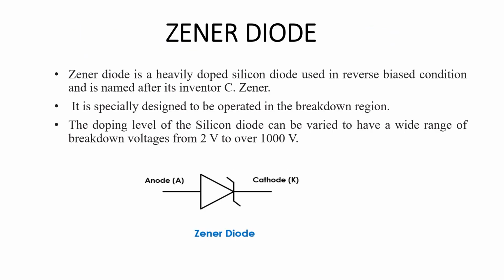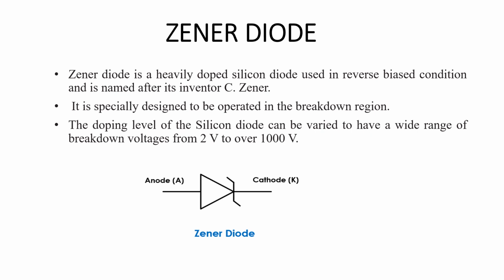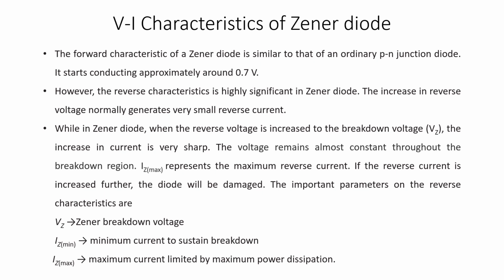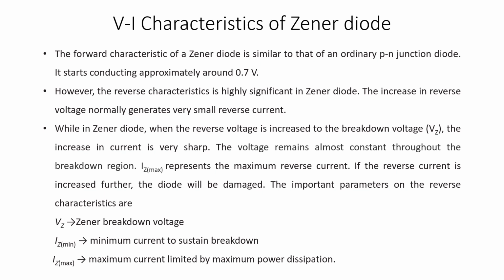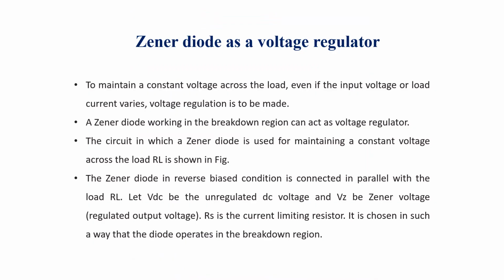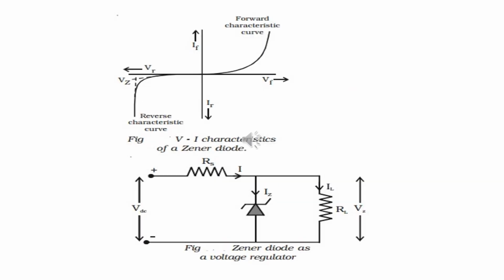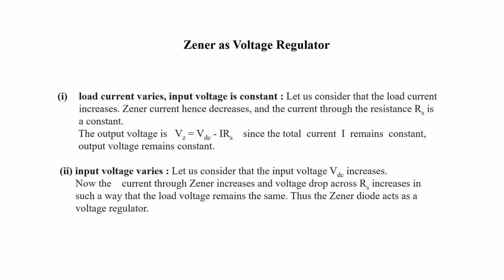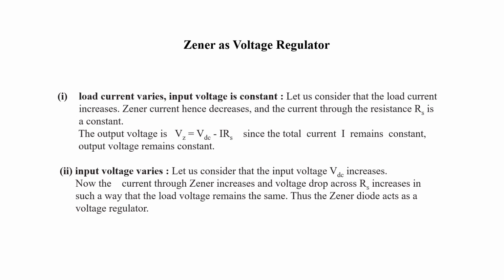ZENER DIODE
WORKING AND APPLICATION OF ZENER DIODE